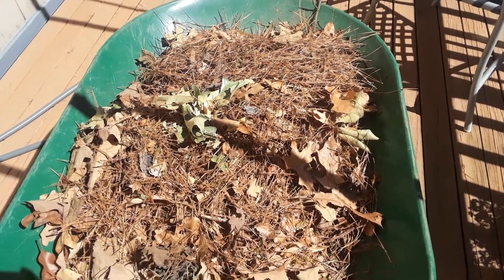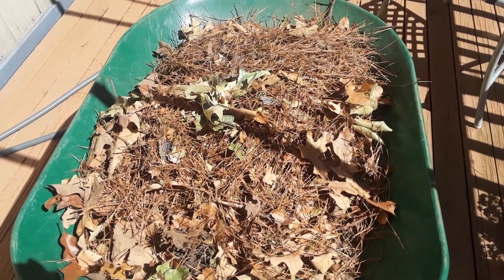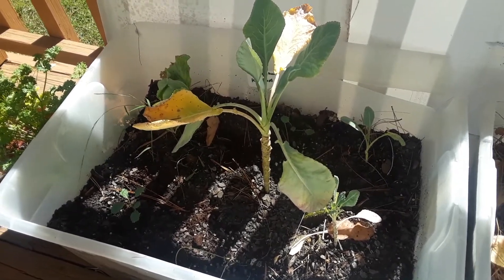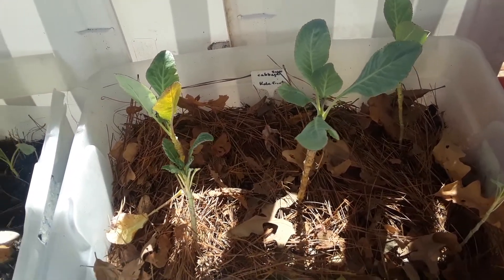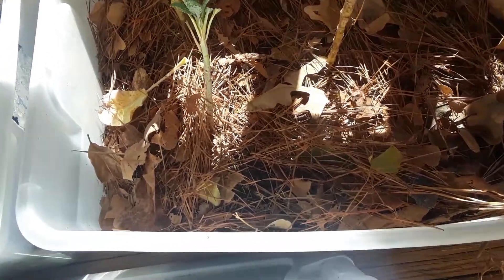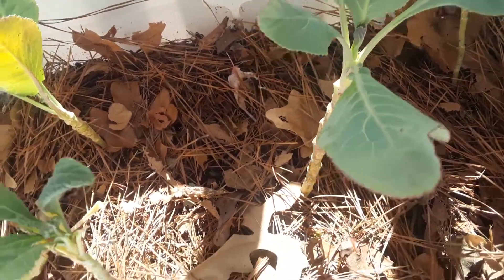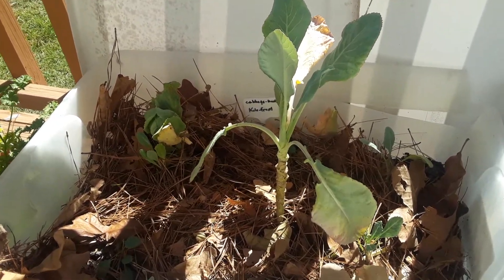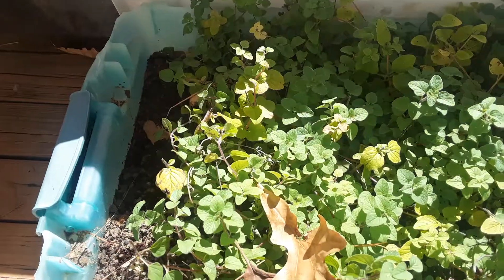Winter Prep: Kale, Cabbage, Oregano, Part 1